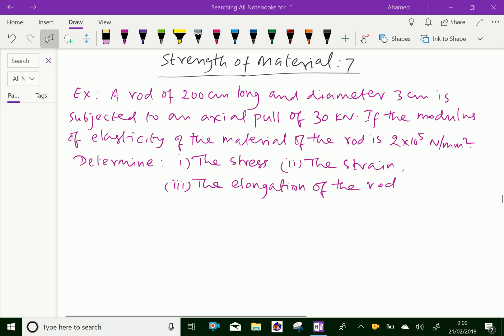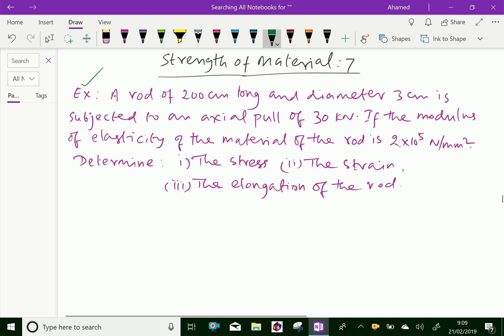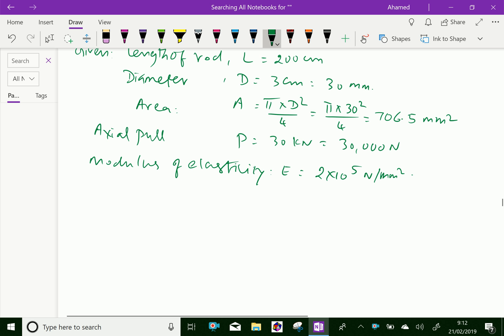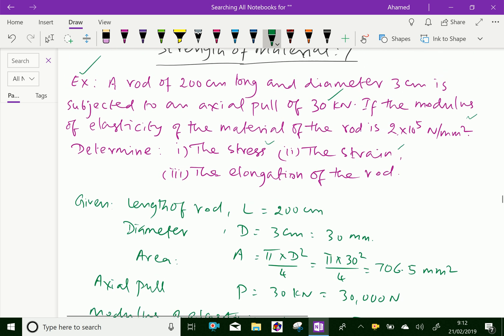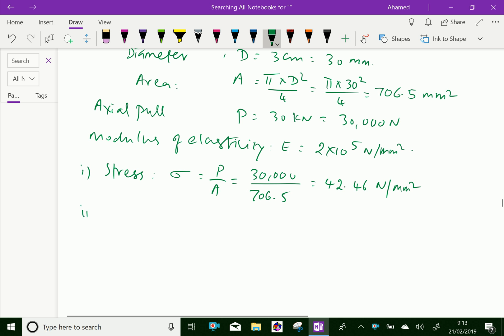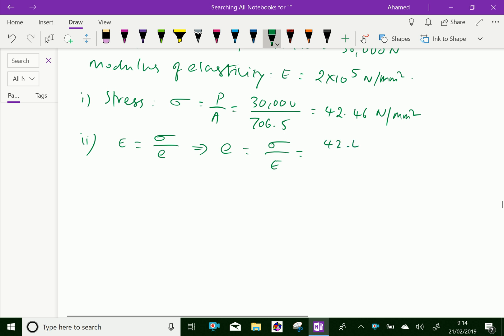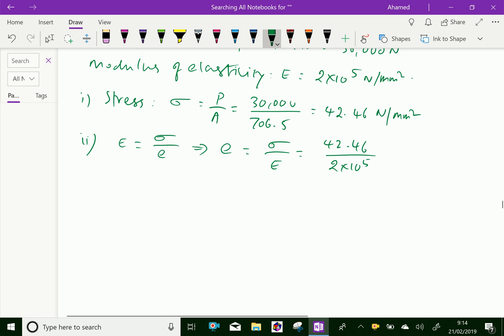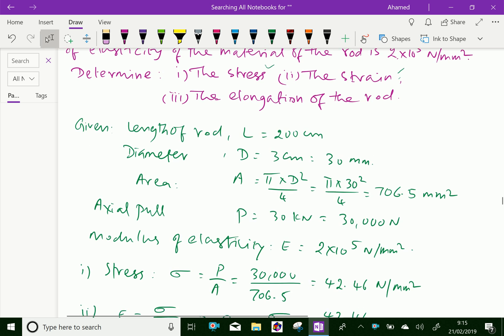Strength of materials : - ( Stress and strain ; Solving problem ) - 7.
Strength of materials, also called mechanics of materials, is a subject which deals with the behavior of solid object to stress and strain . Stress : The force of resistance per unit area .                   Strain : The ratio of change dimension of the body to the original dimension . Stress and strain ; Solving problem .